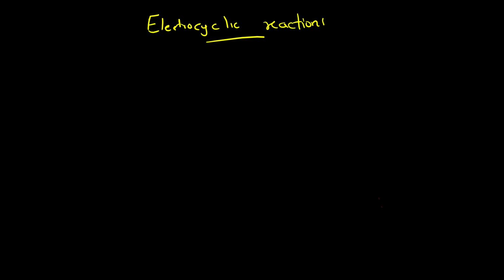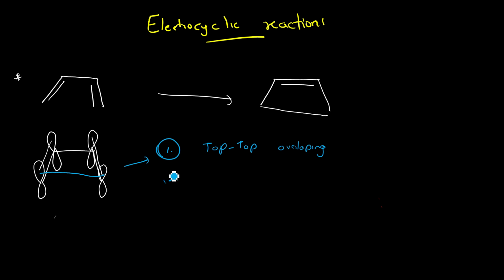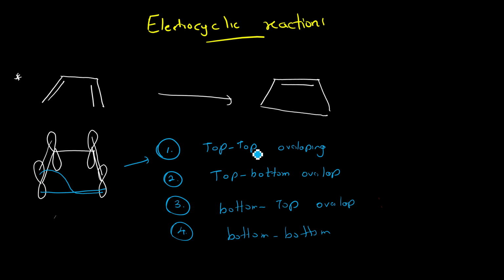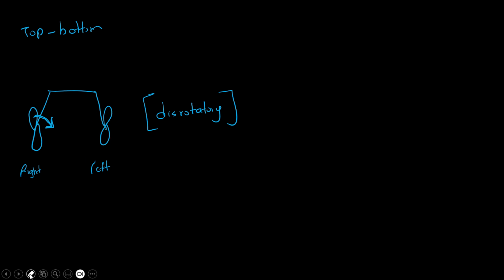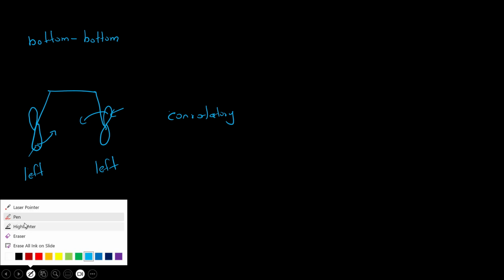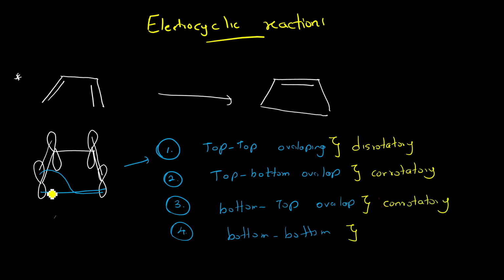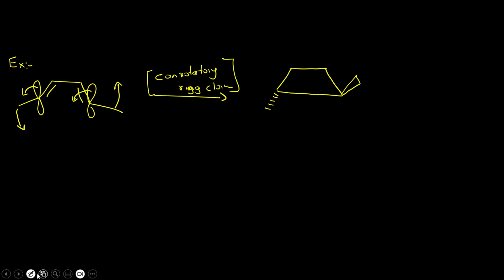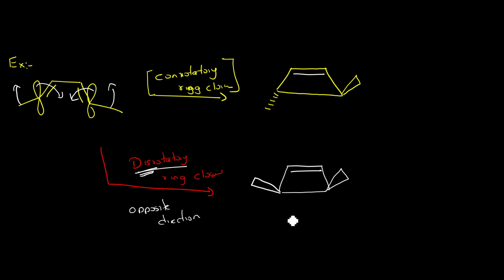What are these Ring closure pathways? | Pericyclic reactions part 2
Hello, in this video, we will lay the foundation for our next big session, which is the Huckel rule. Now we have discussed the meaning of conrotatory/ disrotatory ring closure with a few examples. All the best for your exams.